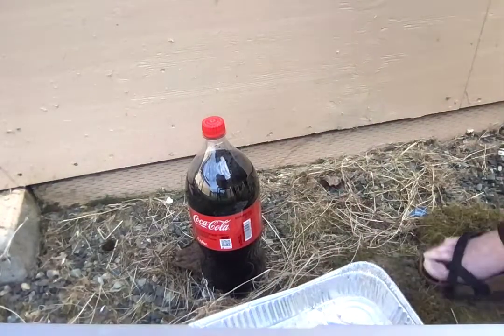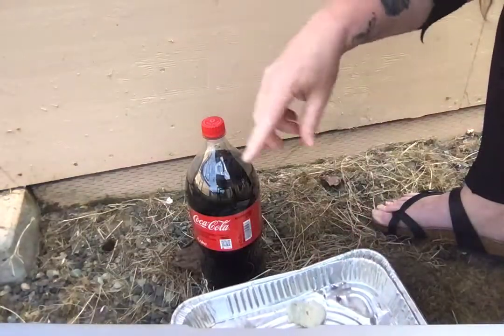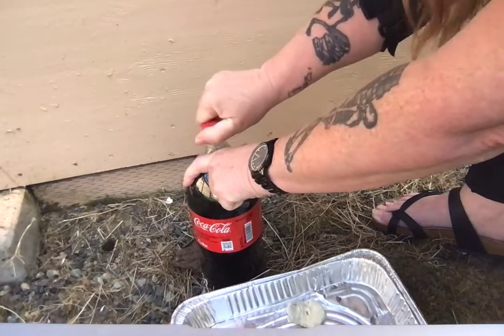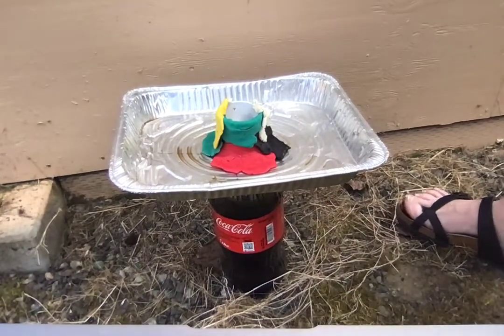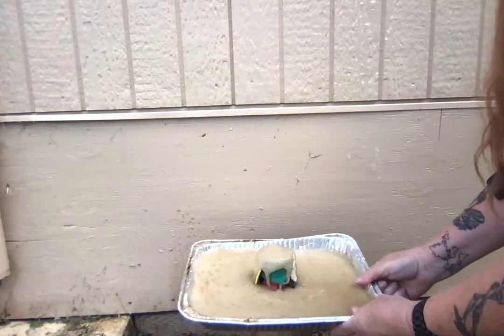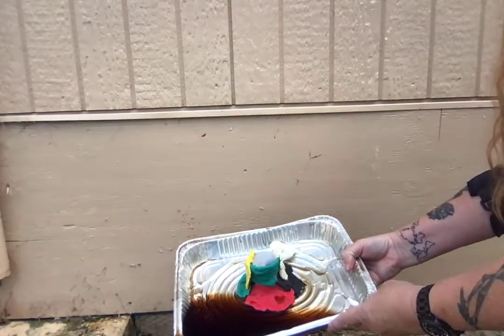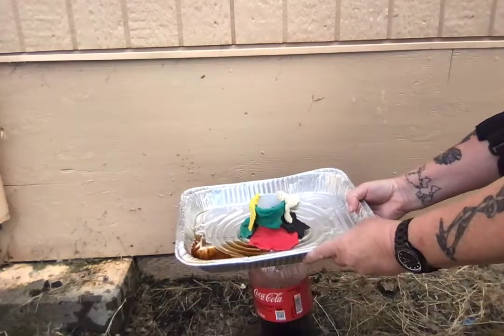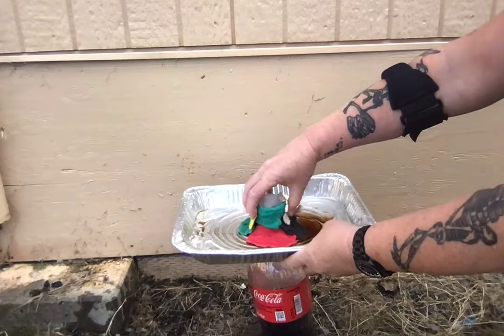Another Explosive Volcano!